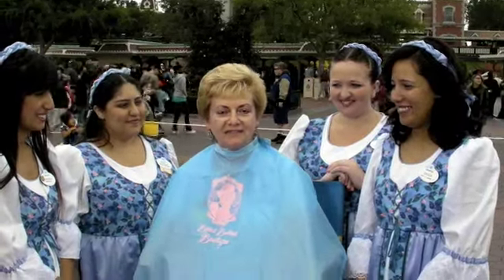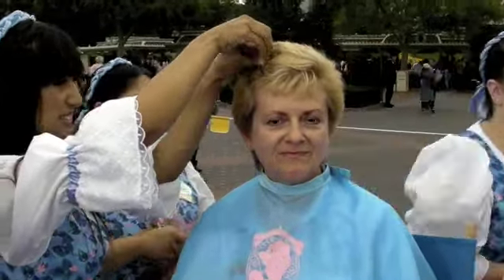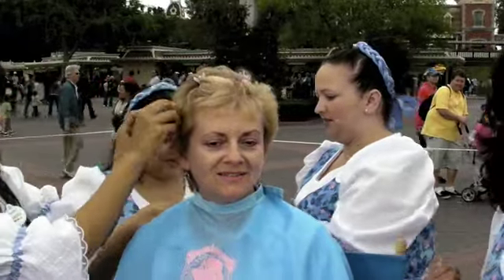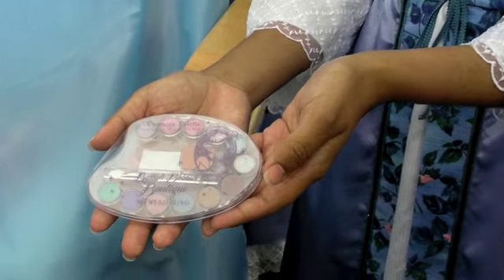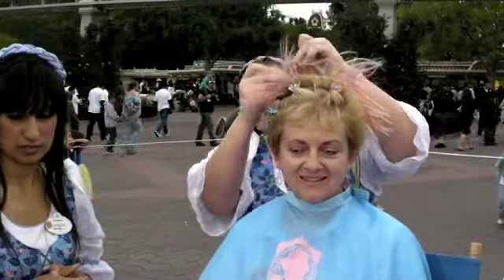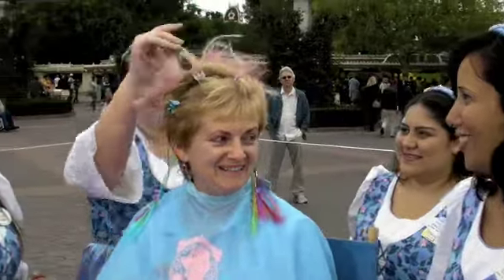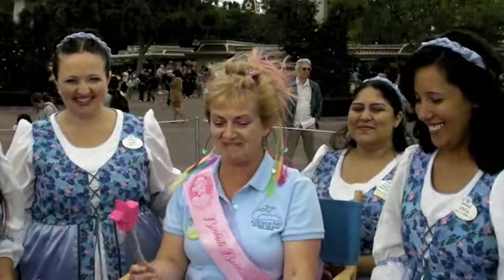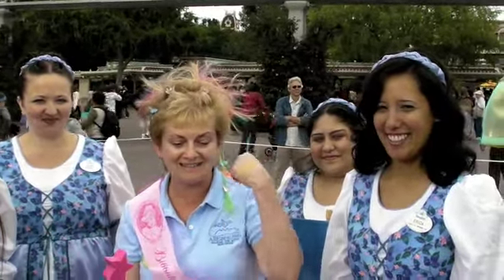Bibbidi Bobbidi Makeover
AllEarsNet's Deb Koma gets a makeover as a Pop Princess from the Fairy-Godmother's-in-Training from the Bibbidi Bobbidi Boutique in Disneyland.